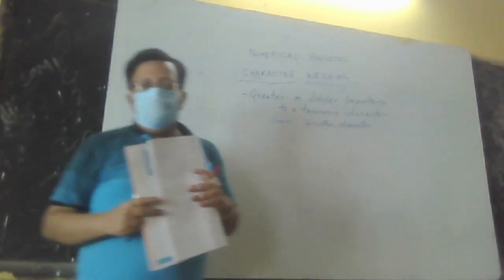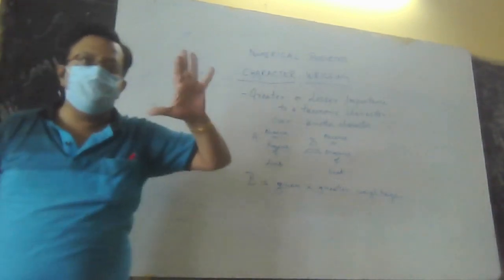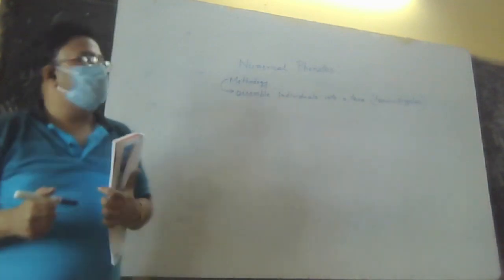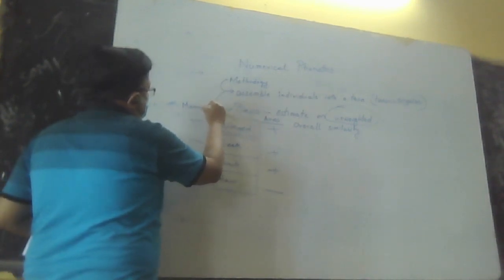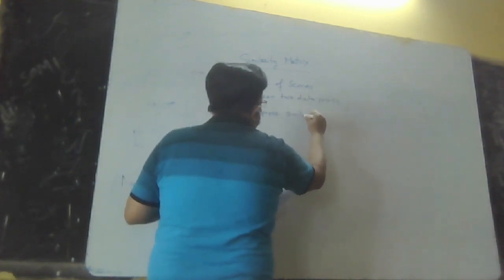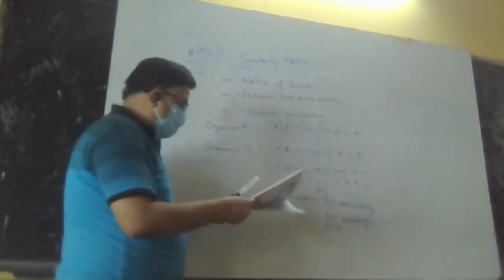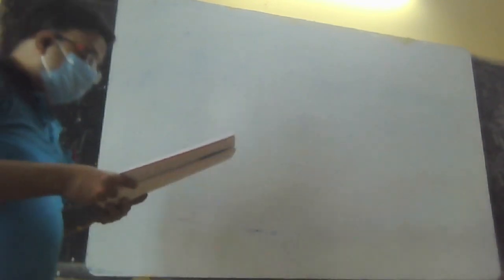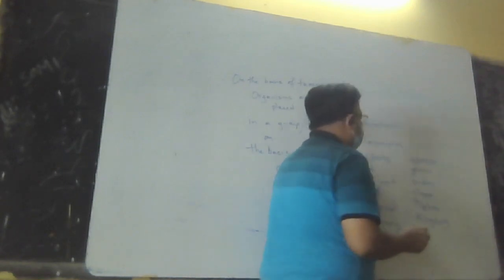Numerical Phenetics 2021 11 25 12 12 08